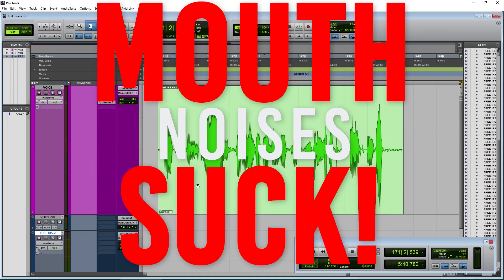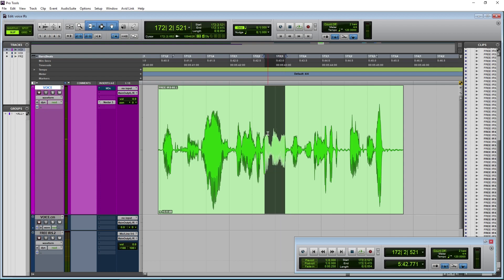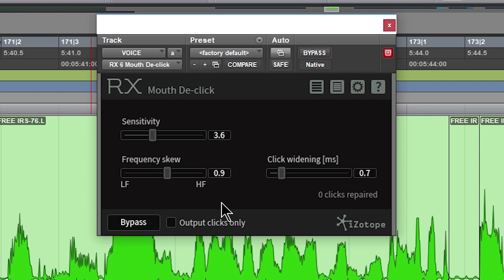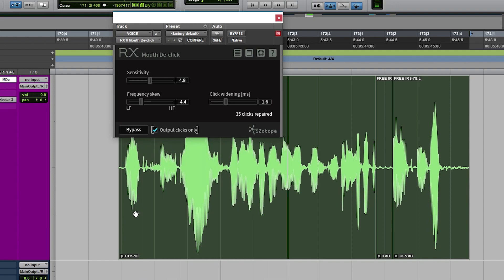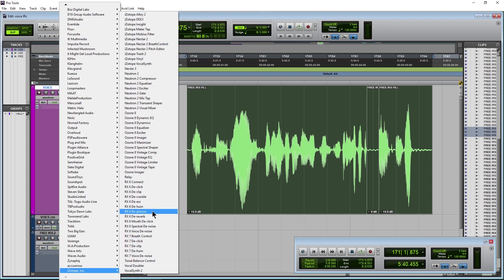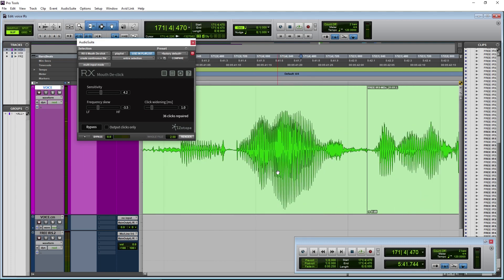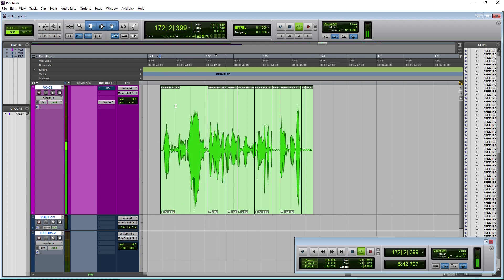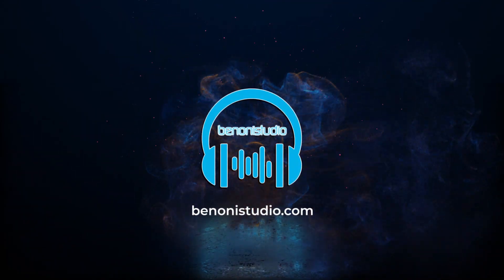YouTubers & Podcasters - Mouth Noises SUCK! (How to Fix it)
How to remove mouth noises, like clicks and pops from your Podcast audio, YouTube video voice-over, or dialogue track.

iZotope Mouth De-click is an awesome plugin that will quickly remove all kinds of mouth noises so your voice track sounds clean and clear and not annoying!

Mouth De-click is a part of the iZotope RX bundle. You can also get it in the Music Production Suite. It's compatible with all DAWs (VST, AAX, AU)

▶My Links